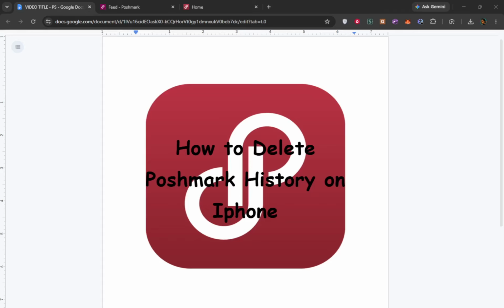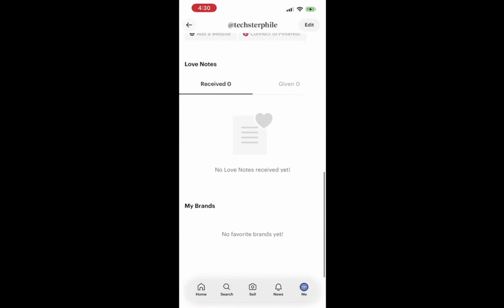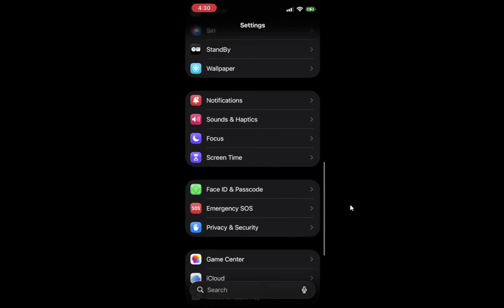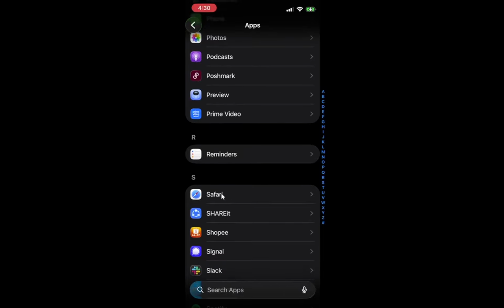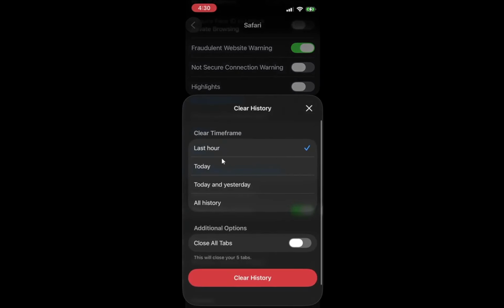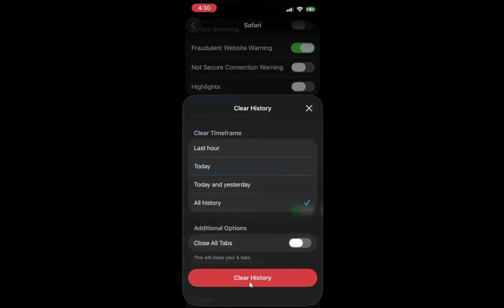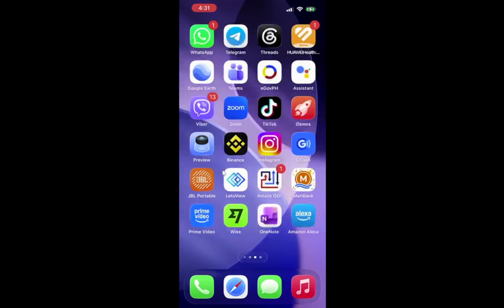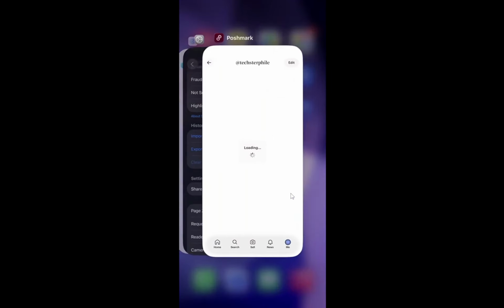How to Delete Poshmark History on iPhone [2026 Full Guide]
How to Delete Poshmark History on iPhone

Are you looking to clear your Poshmark history on your iPhone? In today’s video, we provide a step-by-step guide on how to delete Poshmark-related data from your Safari browser. Although Poshmark currently lacks an in-app feature to delete your order and search histories, you can still take control of your data through your device settings. We’ll show you how to navigate through your iPhone's Settings to access the Safari options for clearing history, cookies, and cache effectively. Understanding these steps is key to ensuring your privacy and optimizing your browsing experience on Poshmark. Whether you're clearing your search history or simply tidying up your browser data, this guide has you covered. Join us as we help you manage your Poshmark information safely and effortlessly!

Poshmark, delete history, iPhone, Safari settings, clear data, privacy, browsing history, app management, Poshmark tips, digital cleaning, data management, technology guide, iPhone tips, clear cache, online shopping